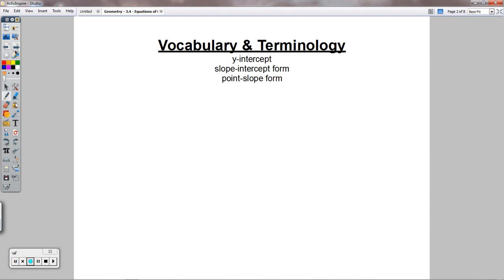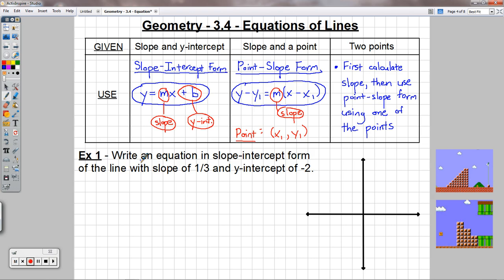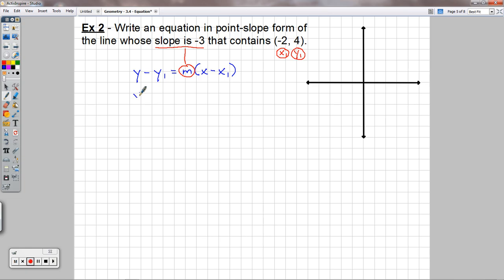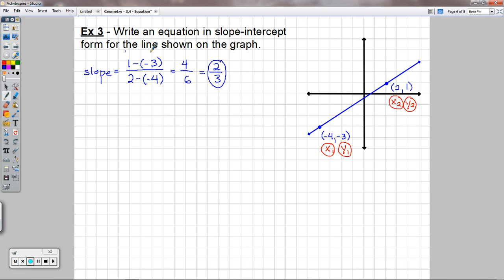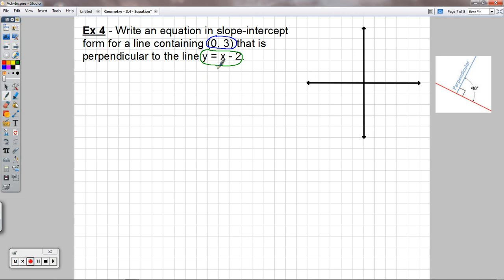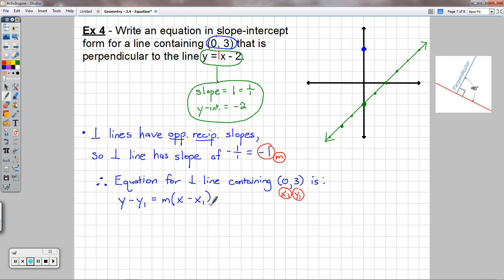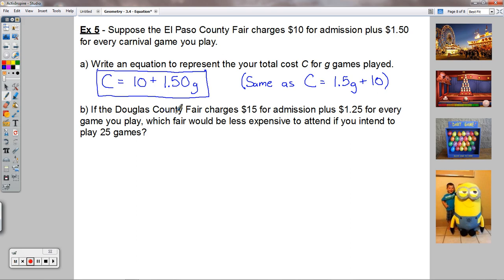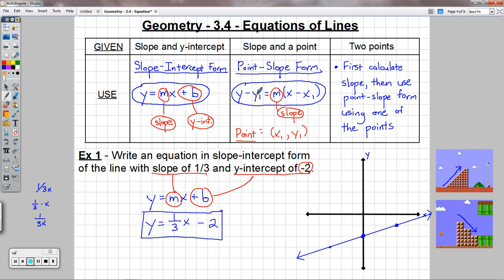Geometry - 3.4 - Equations of Lines